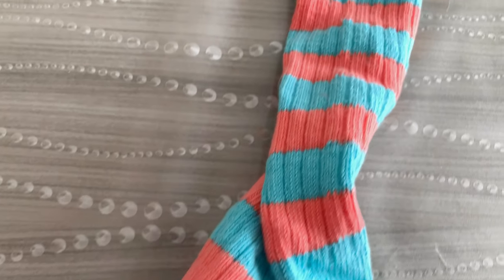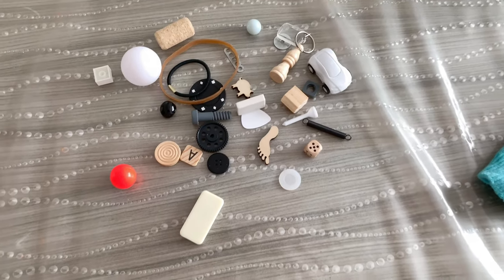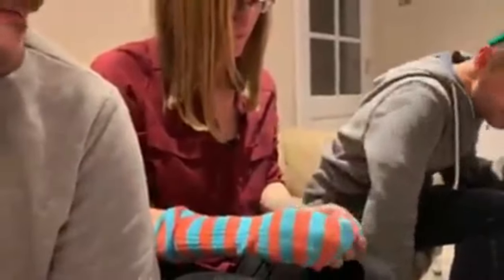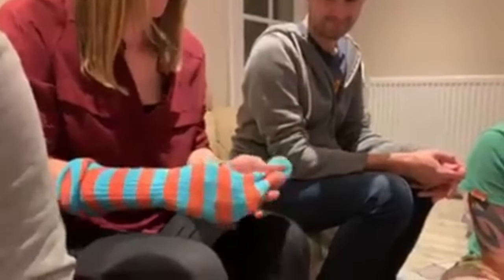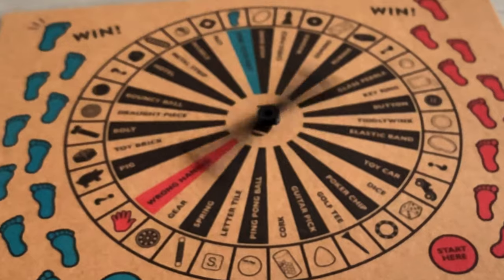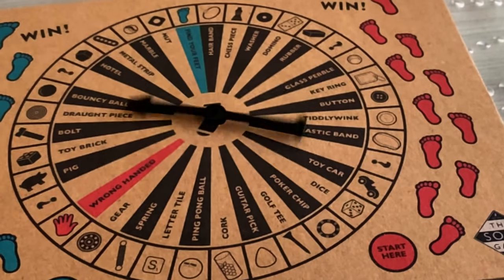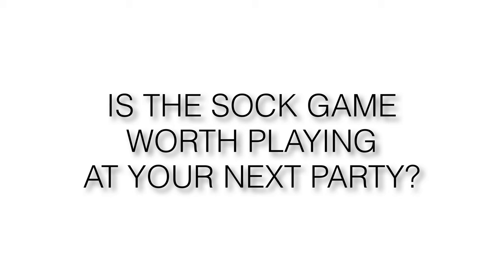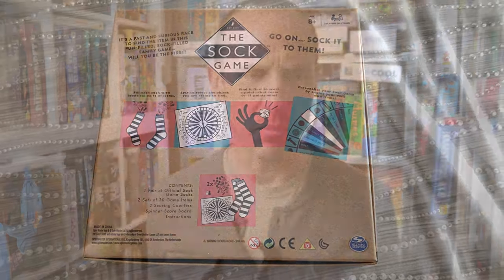The Sock Game - Quick Review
Join us as we review the very simple party game The Sock Game.

Buy The Sock Game here: